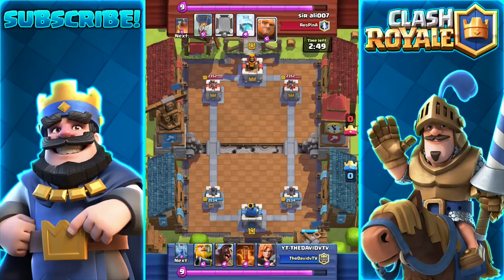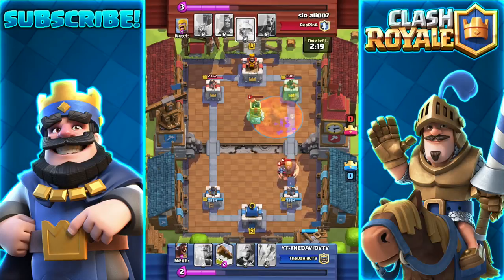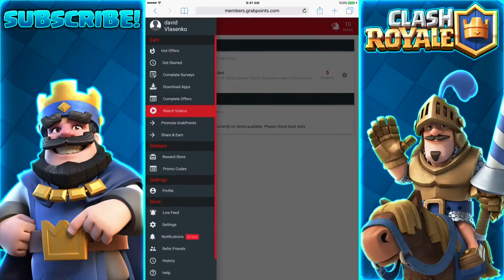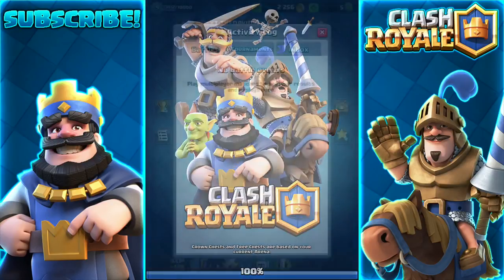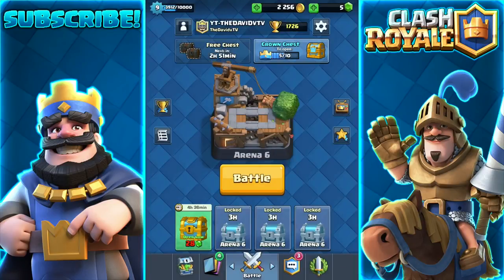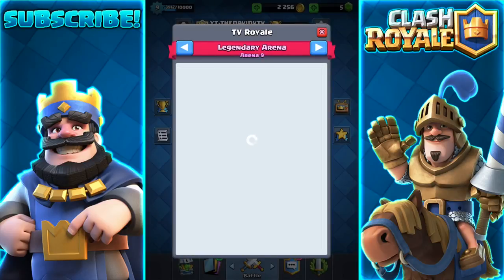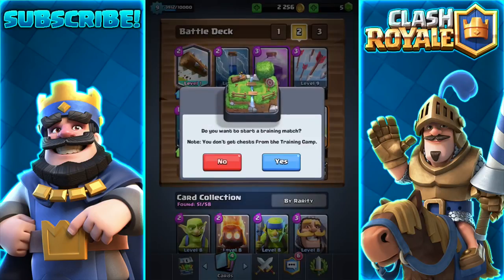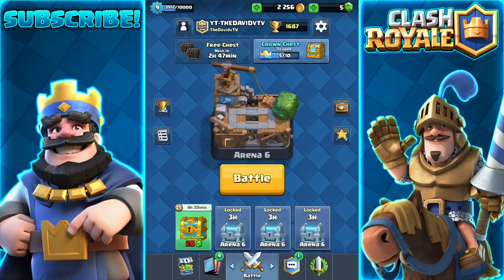WTF?! Clash Royale TOP NEW HIDDEN EASTER EGGS/SECRET FEATURES THAT YOU DIDN'T KNOW ABOUT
Link to the best place to get FREE GEMS!

Clash Royale Rare Hidden Secrets & Easter Eggs! Strange But True Glitches & Bugs In Clash Royal! Secret Rare Easter Egg With The Log & Lumberjack, .

These things are weird as fck! one of them are photoshopped but it looks cool, these are clash royale glitches, clash royale bugs, clash royale hidden secrets!

Clash Royale Biggest Hidden & Rarest & Strangest Secret Feature In Clash Royal! A Secret Rare Strange But True Hidden Tunnel / Temple Secret Area .